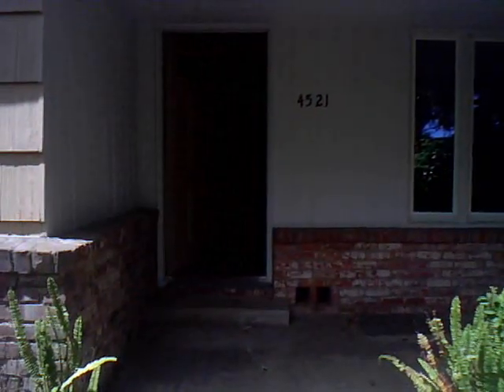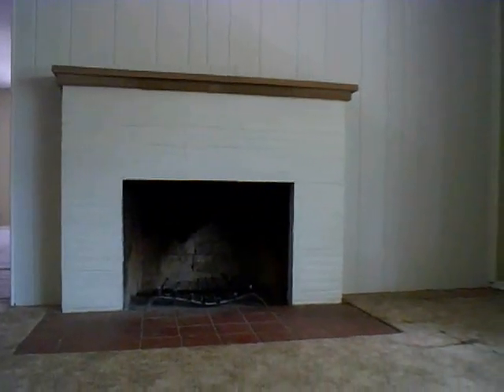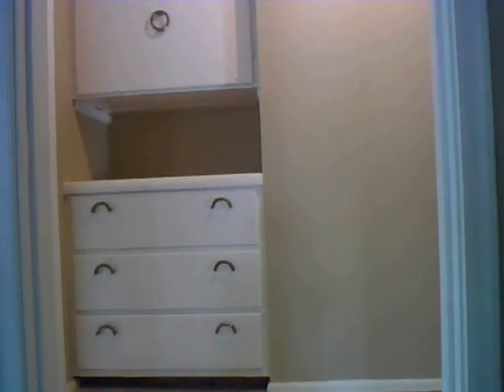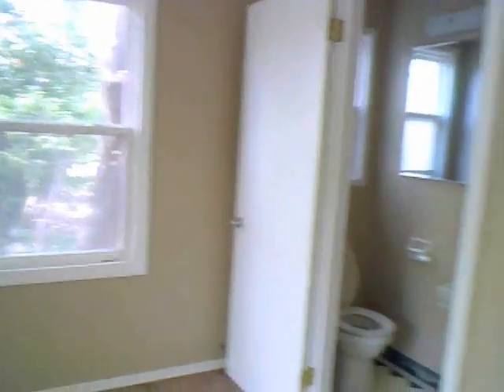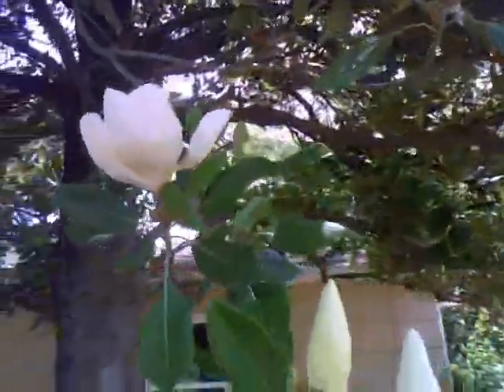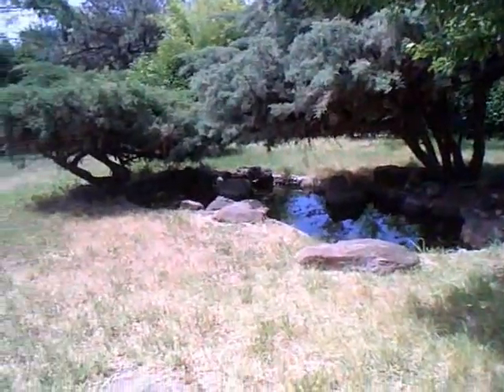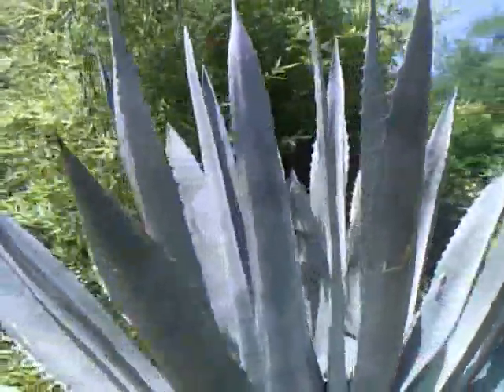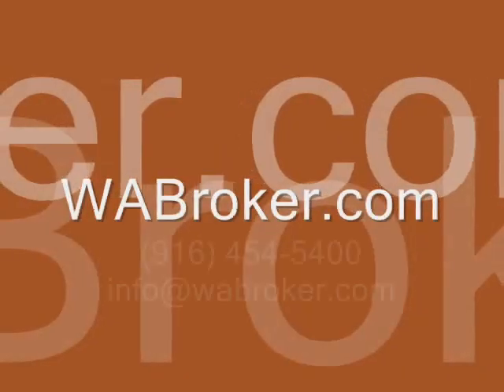WABroker Hot New Listing-- Just Under an Acre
Featured Listing in North Highlands, CA. 1600 sq ft. Dual paned windows, built in storage. Huge yard with mature landscaping and 2 ponds! Don't miss out!